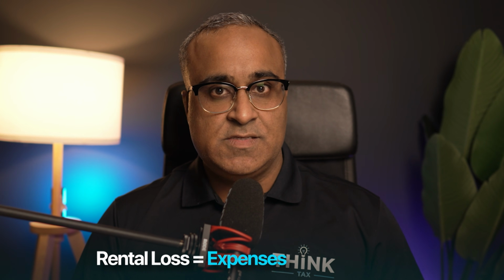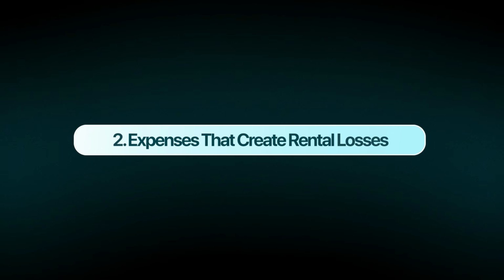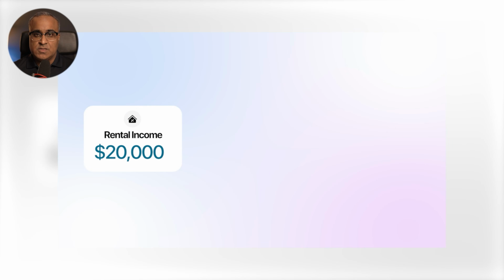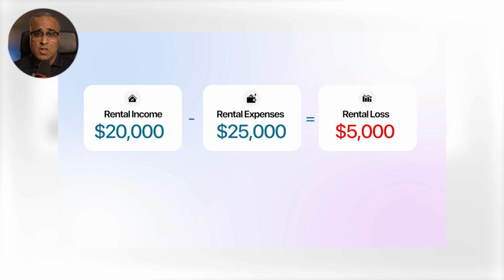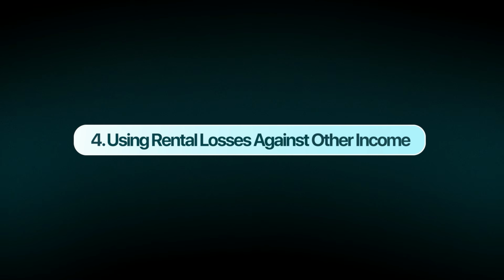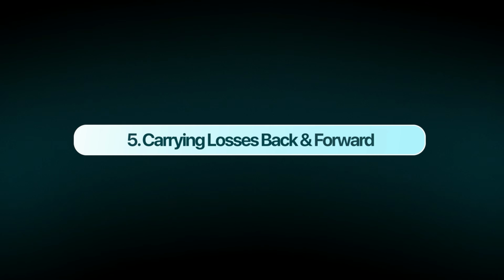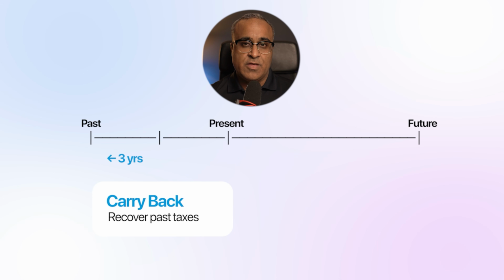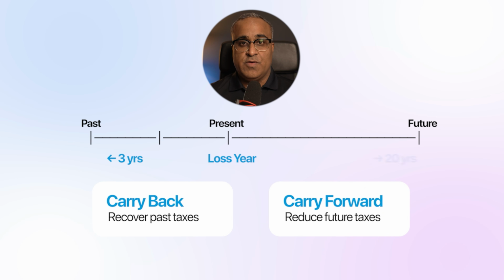ACCOUNTANT EXPLAINS: How Rental Losses Are Taxed in Canada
Ready to file your taxes? Start your return in under 2 minutes.

In today's video, I’ll tell you how rental losses are taxed in Canada.

Chapters:
00:00 Introduction
01:11 What is a Rental Loss
01:54 Expenses That Create Rental Loss
02:31 Capital Cost Allowance (CCA)
03:31 Using Rental Losses Against Other Income
04:09 Carrying Losses Back & Forward
04:44 CRA Profit Expectation
05:57 Final Thought